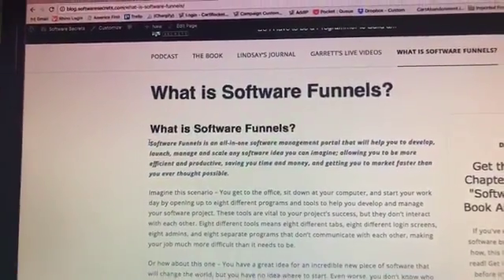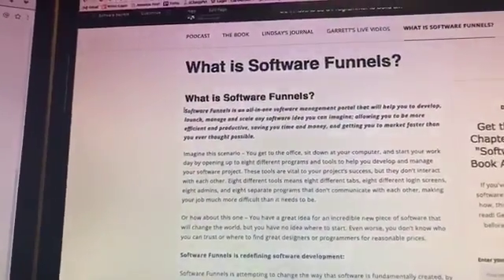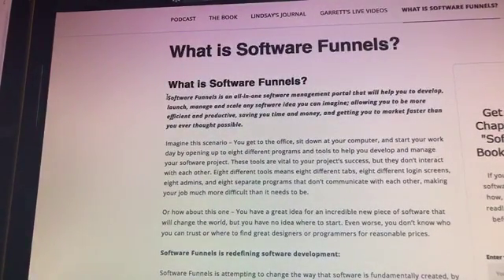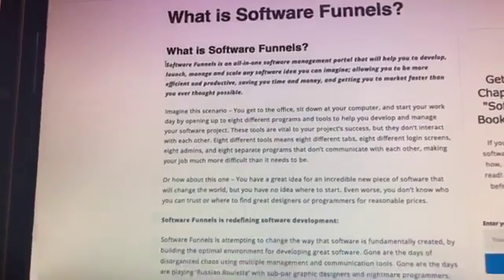Day 6 - Software Secrets Step-by-Step Process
You DO NOT want to miss today’s video! Be sure to watch as Garrett goes through the Software Secrets 12 steps to Building Your Software Empire! Also listen for Garrett’s special giveaway that he talks about in this video!